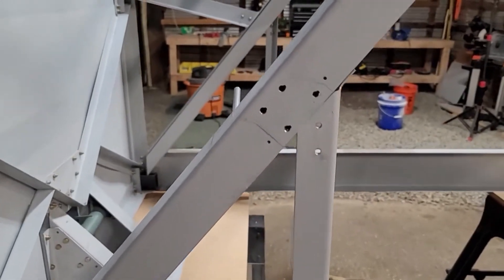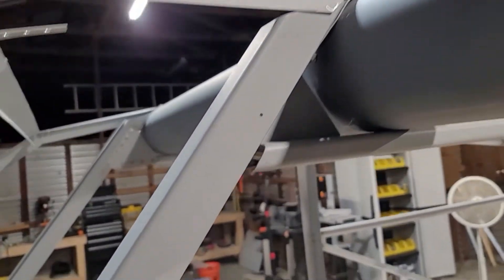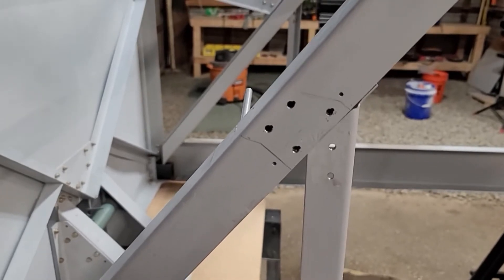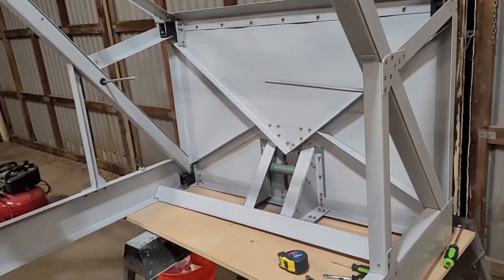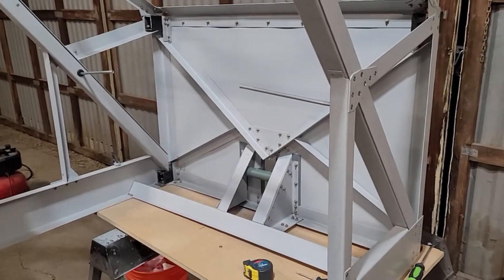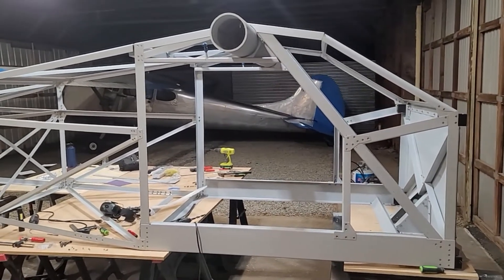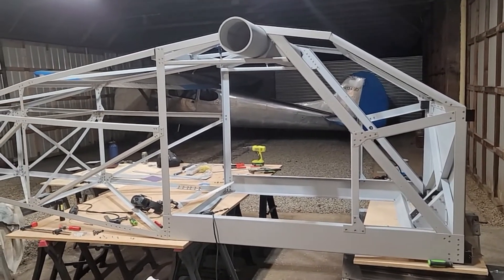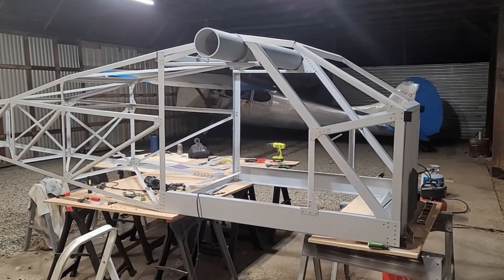Bede BD-4C Build Log 011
After a three-week hiatus, I got back to the build, cataloging the landing gear kit parts and installing the fuel lines from the wings down to just behind the firewall.